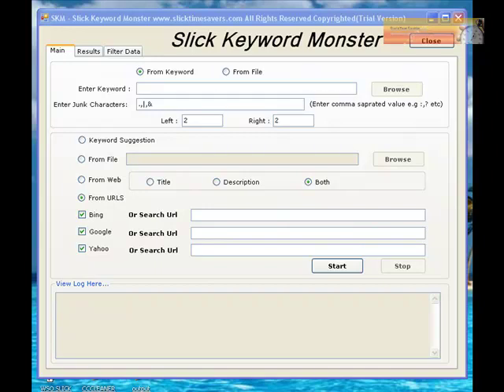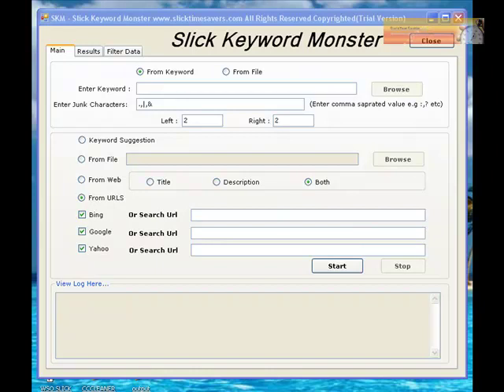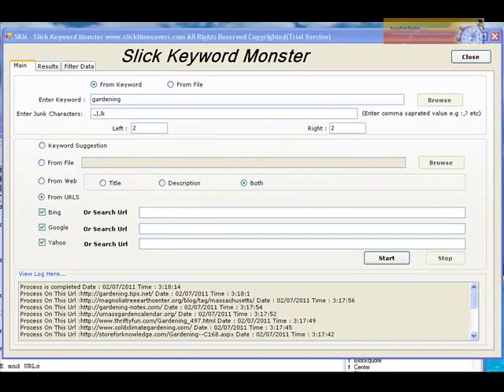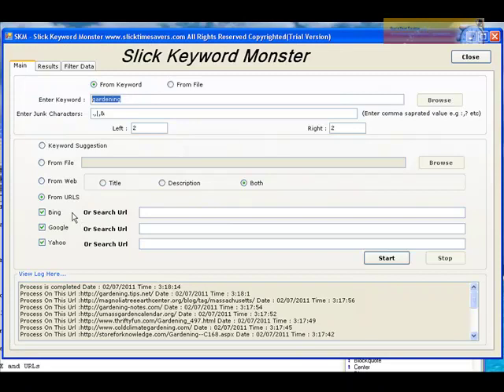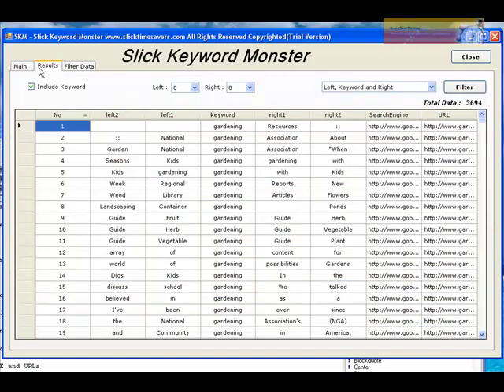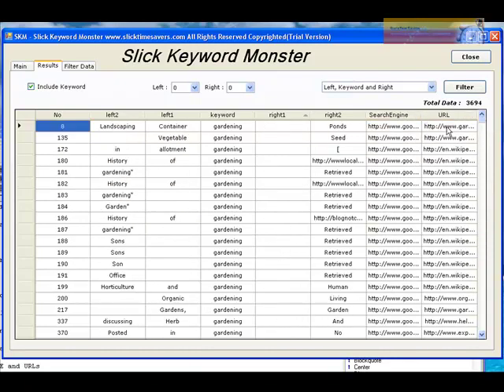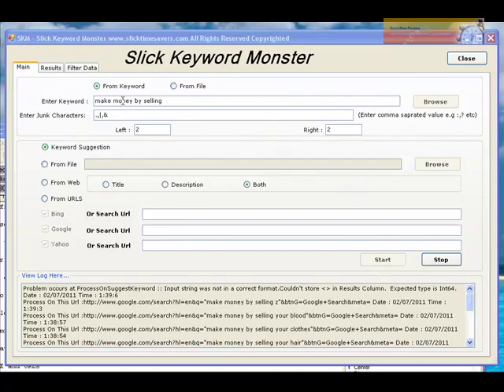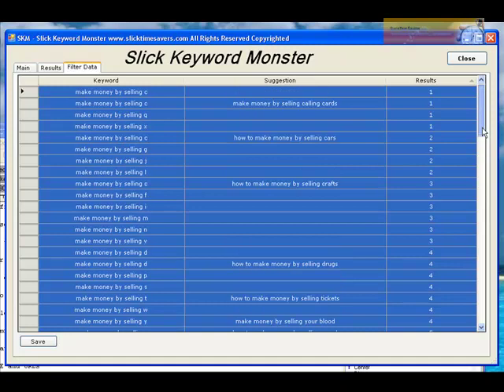Slick Keyword Machine Data Miner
is the latest for keyword data mining. Slick Keyword Machine collects data like no other keyword tool out there. Gone is using the Google Keyword Tool which servers outdated data and keywords that everyone fights over for search engine rankings. Collect keywords with less than 10 competing sites on search engine result pages for low competition and easy top 10 rankings.